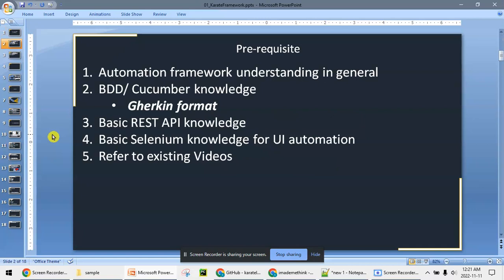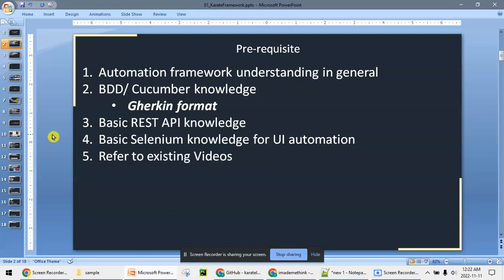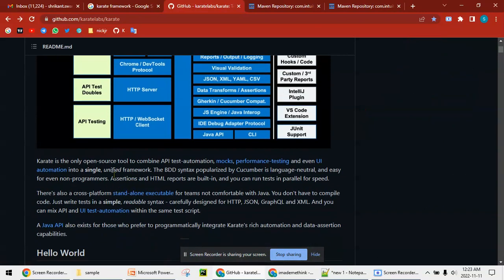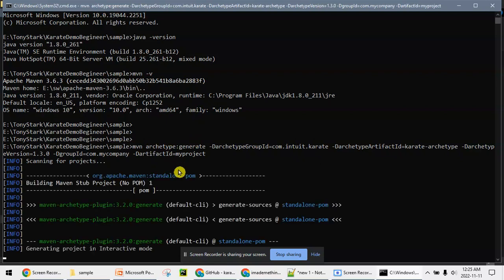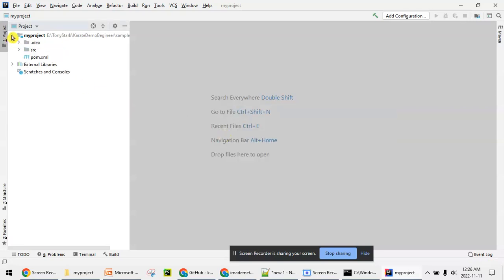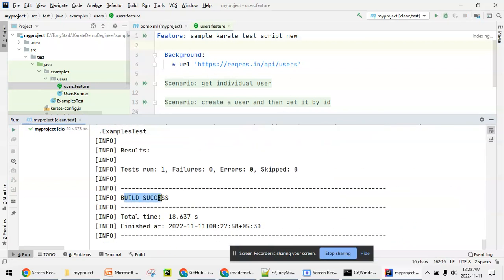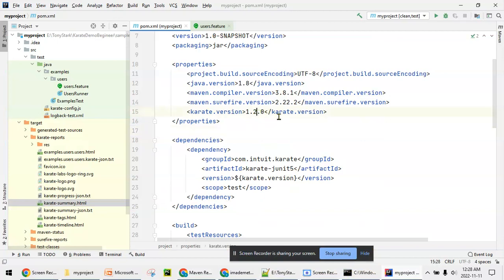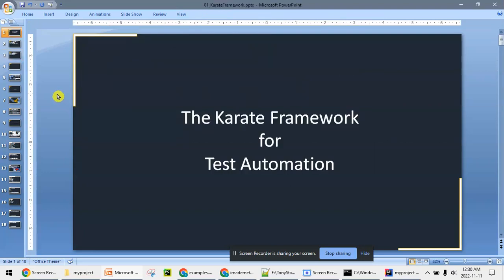01 Karate Framework - Intro